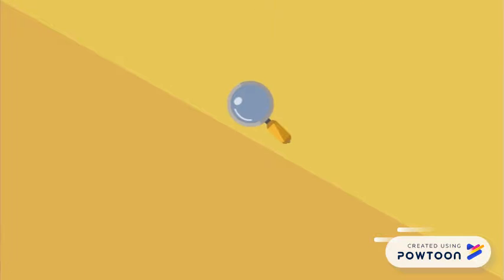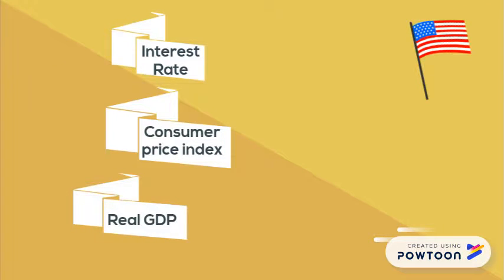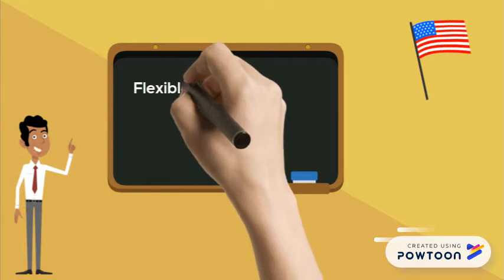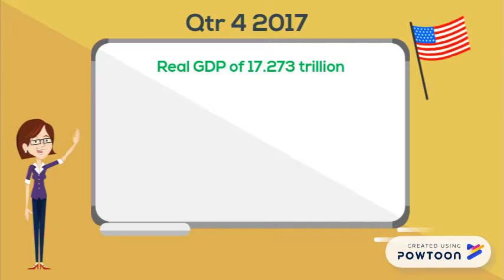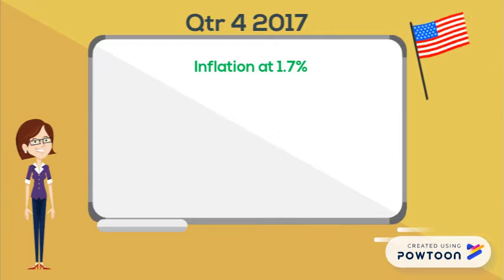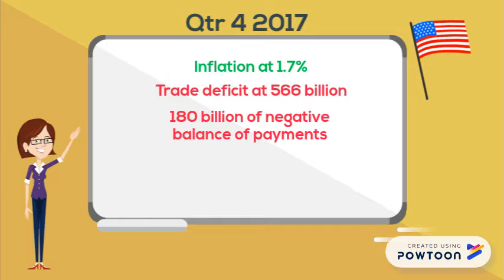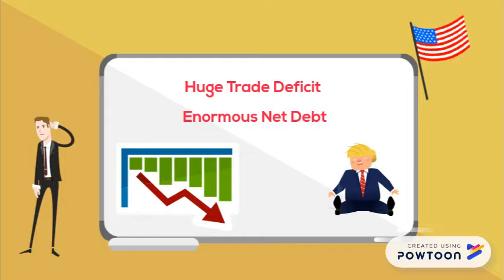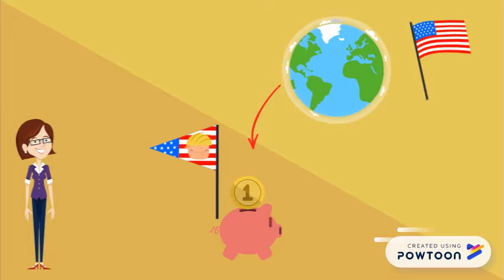Multimedia presentation - Yellow panther